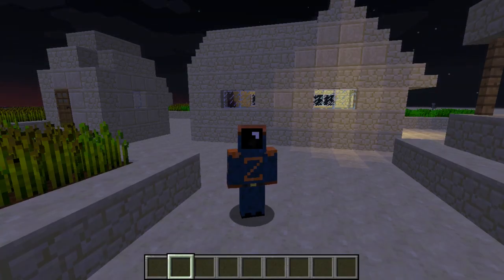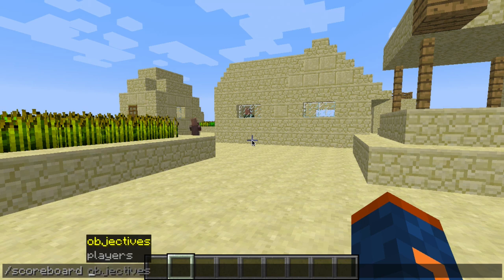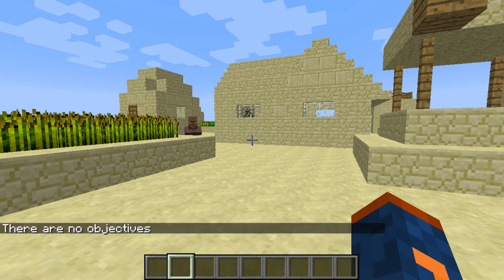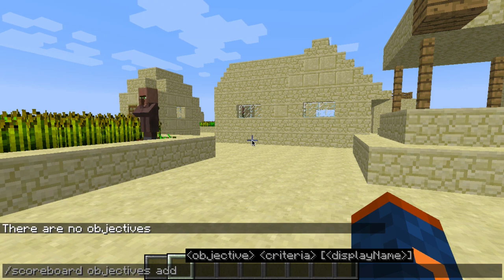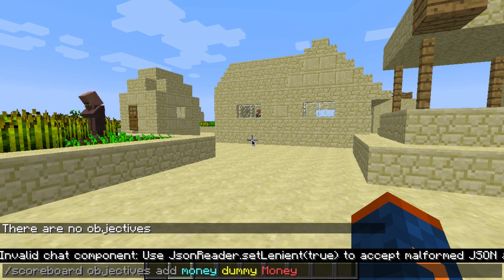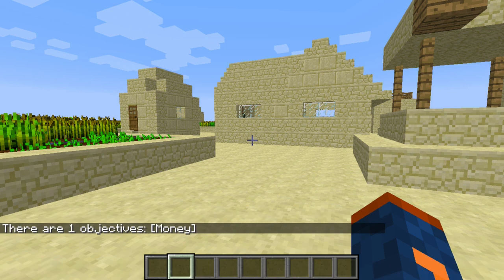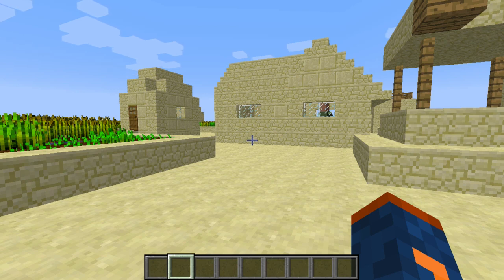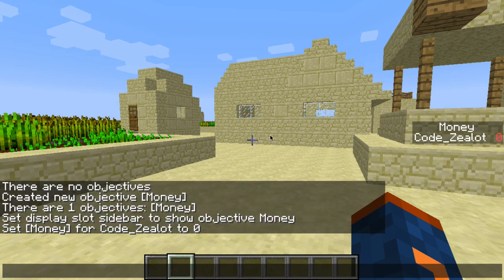Minecraft 1.13 /scoreboard Command Tutorial #1 | dummy criteria | How to display Scoreboard Sidebar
In this video we look at the /scoreboard command in vanilla Minecraft 1.13 the Update Aquatic! We learn how to create our first scoreboard objectived with the criteria of dummy. We use the objective "money" to learn about how we can set values for players and also display them to the screen using /scoreboard objectives setdisplay sidebar

Check out the other videos in this tutorial series on how to use commands in Minecraft to learn more!